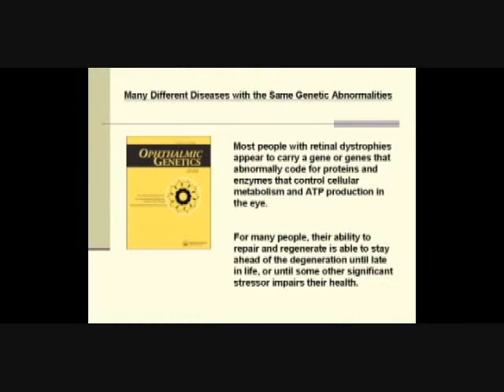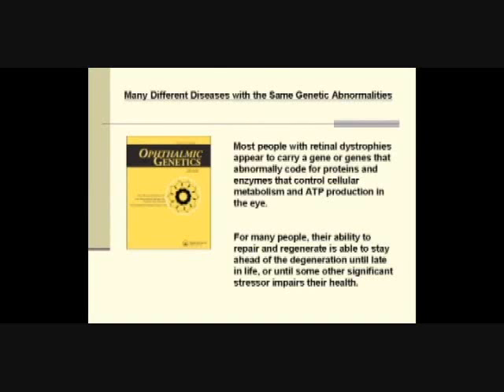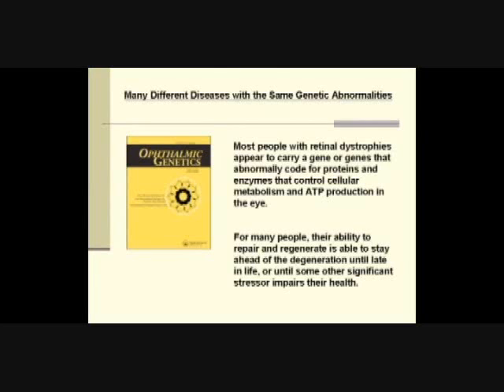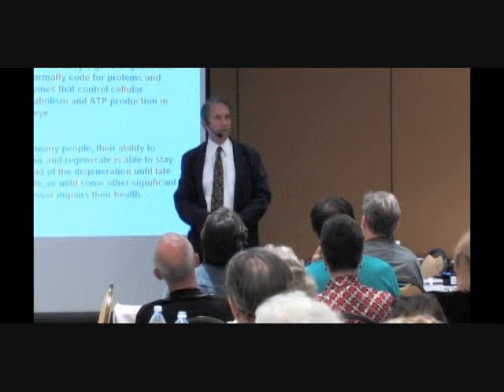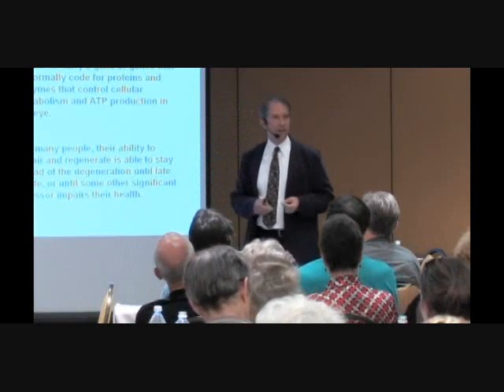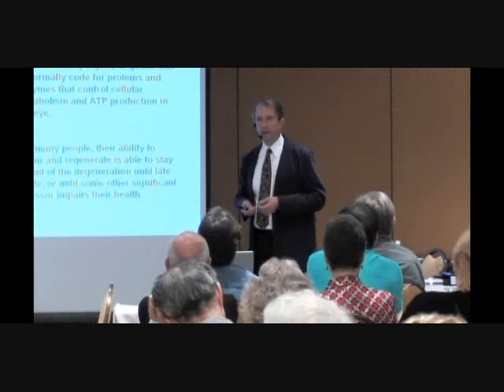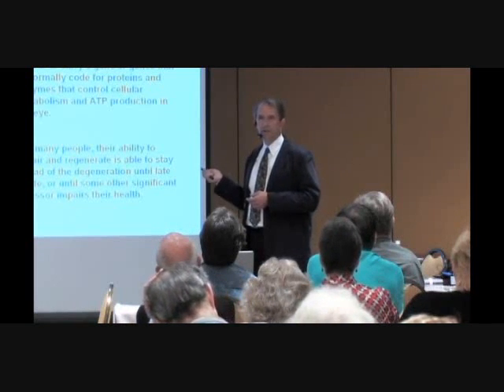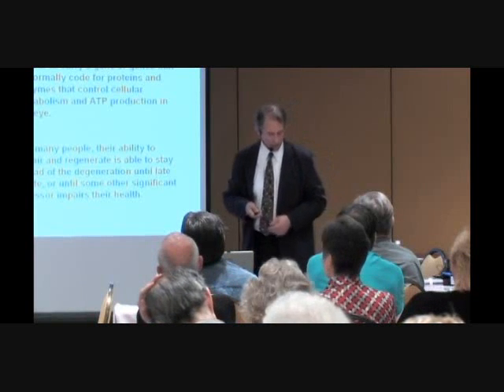Reversing Macular Degeneration Presentation - Part 5 - Genetics of Macular Degeneration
There is Hope for Sight!

The genetics of Macular Degeneration and related diseases like Retinitis Pigmentosa and Stargardt are well understood.  Interestingly, the same abnormal gene is behind all of these seemingly different diseases. But don't fear, your genes are not your destiny.

Ask yourself, how can someone with a gene that makes them prone to a disease live for 50, 60, 70, 80 years or more with no sign of the disease? We introduce epigenetics, the understanding about what it takes to express a gene.

Caring for the health of your eyes and your Adult Stem Cell system can lead to regeneration and reversal of these diseases.
If these diseases are in your family, you can support your eyes to prevent you from expressing these diseases.